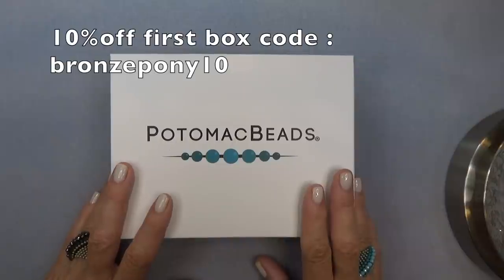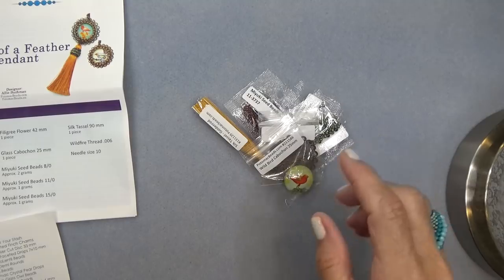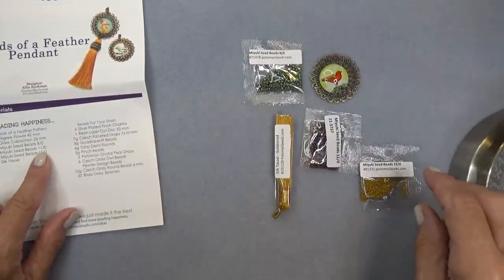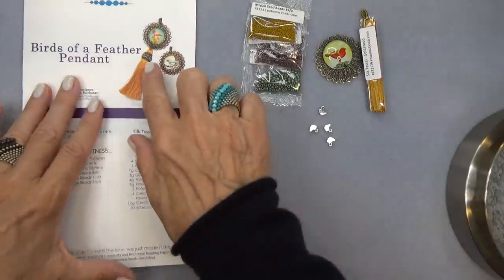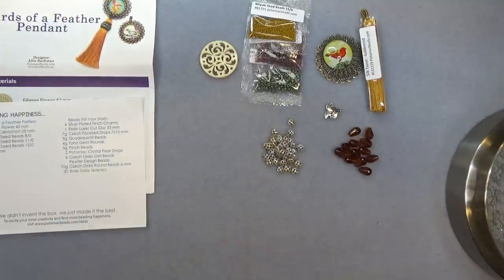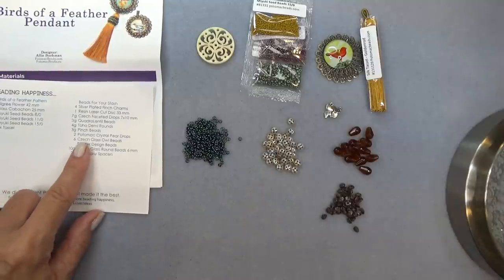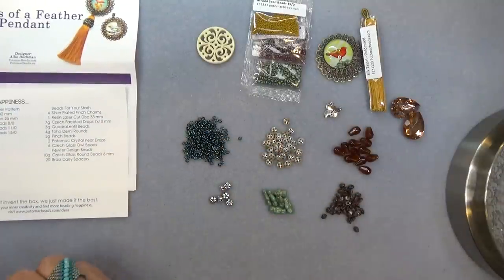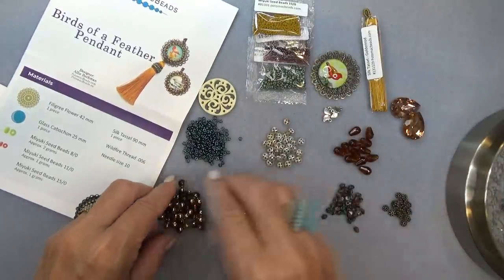Potomac Beads September Best Bead Box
Potomac Beads Best Bead  Box
 Birds Of A Feather

This helps me continue to create quality content for free on my channel.  You can use them or not so no pressure =) Nor do you have to purchase if you use my link to look at the products.
I will put an * to denote these links. Thank you in advance!

BronzePony10